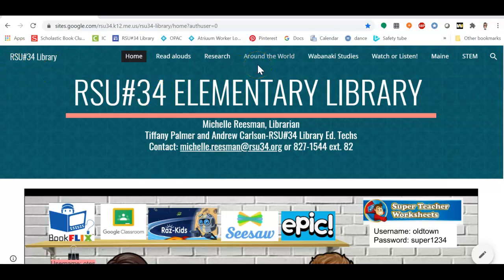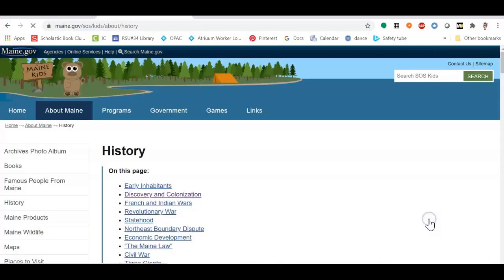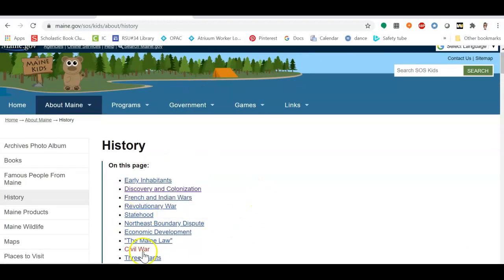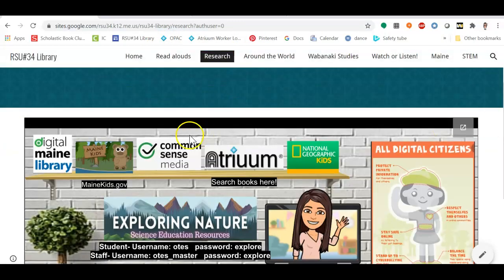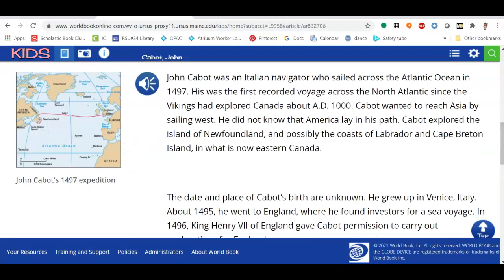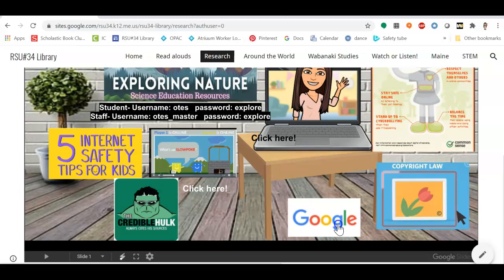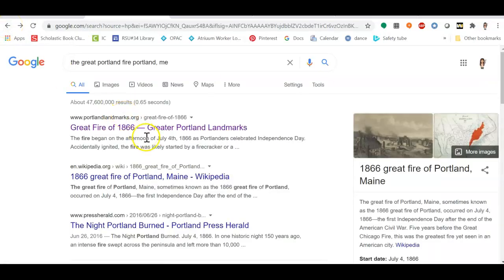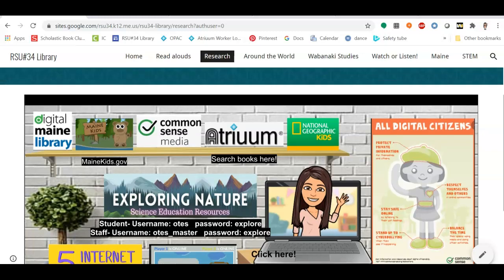Researching Maine studies